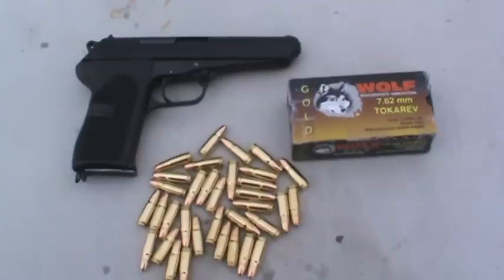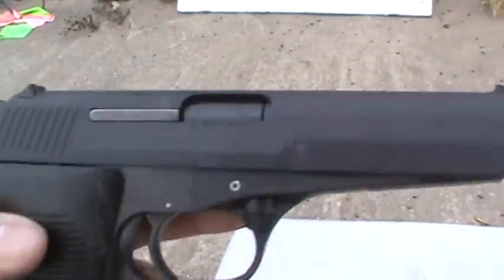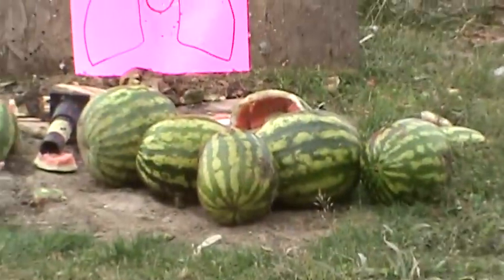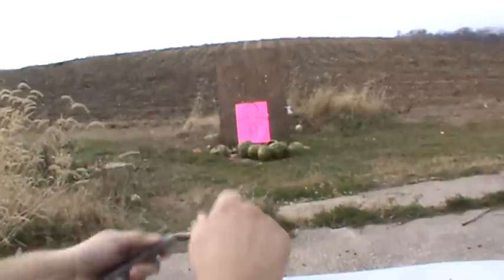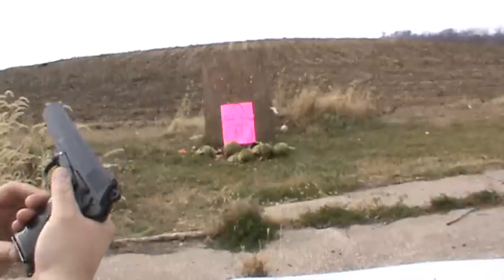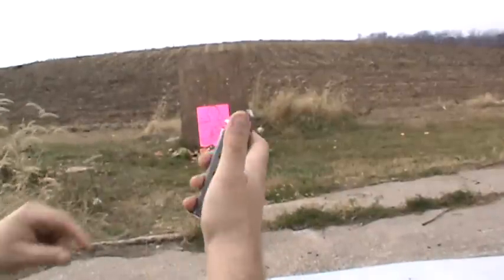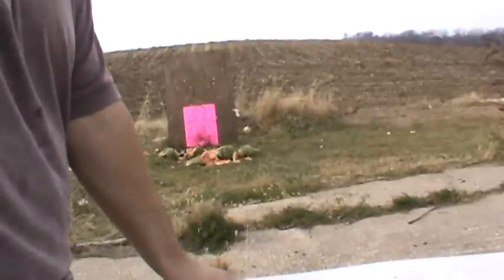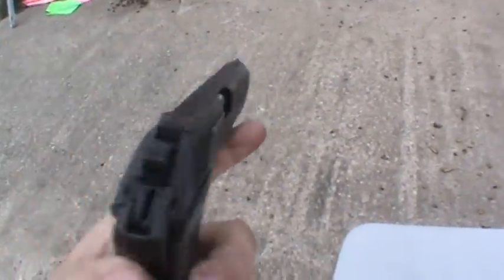Czechoslovakian CZ 52 shooting Wolf Gold 7.62x25mm Tokarev hollowpoints at watermelons